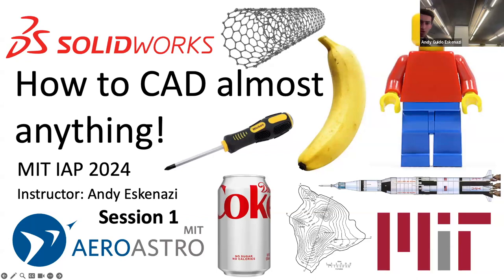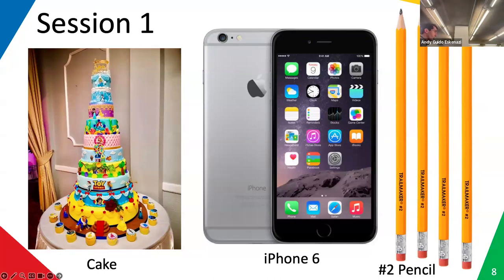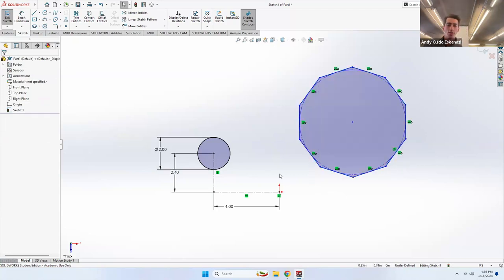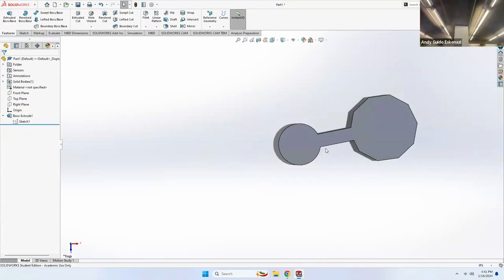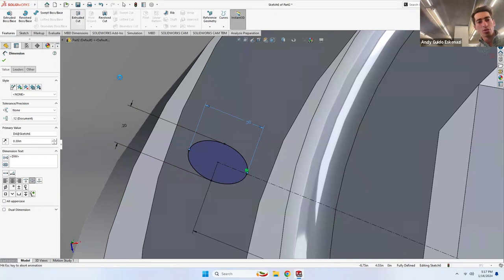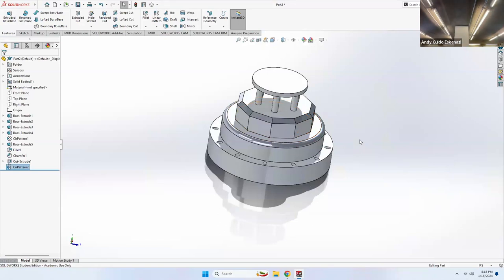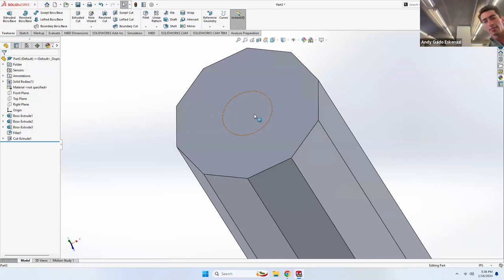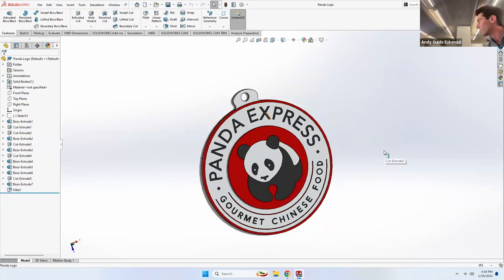How to CAD Almost Anything! - Session 1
Welcome to How to CAD Almost Anything!

In this session, we’ll get ourselves acquainted with the Solidworks workspace, and start learning some of the most used tools. The session's goals include:
- Creating sketches (using basic shapes, construction lines, smart-dimensioning, sketch relationships) and understanding planes.
- Understanding what it means for a sketch to be fully defined.
- Locating and using the different elementary feature commands (boss extrude, boss cut, fillet, chamfer).
- Editing sketches and features after creating them.
- Coloring parts and changing material properties.

For more information about How to CAD Almost Anything!, please